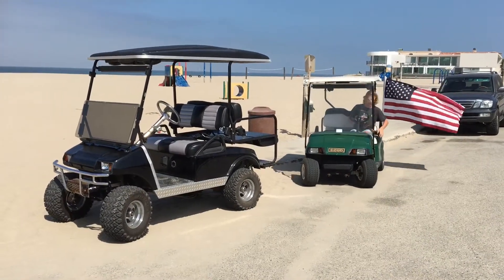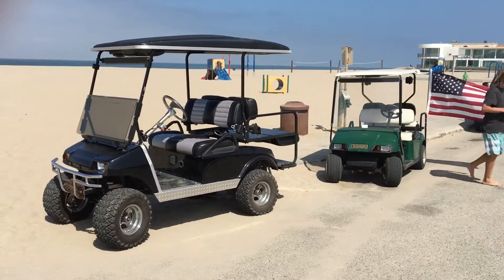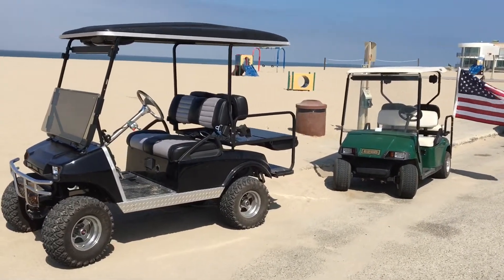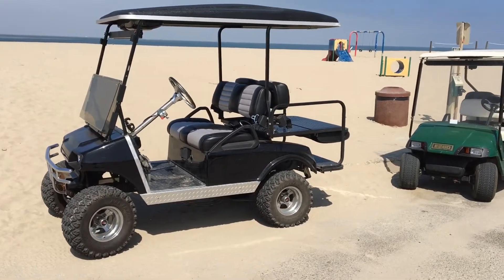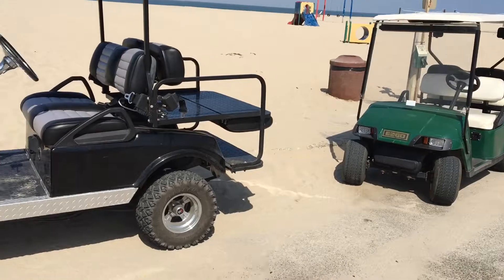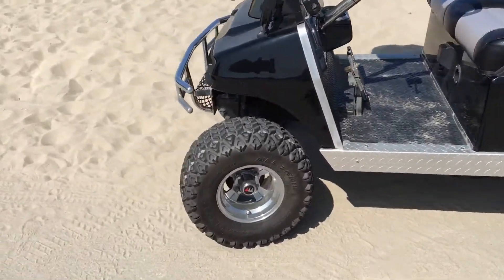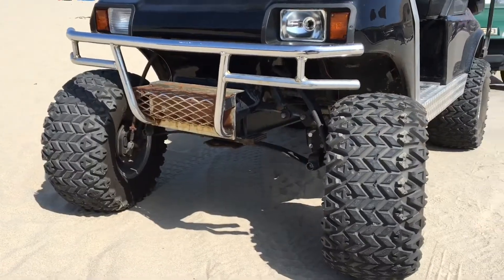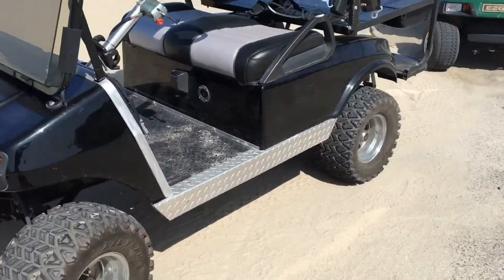Racing2Learn: 30 MPH Monster Golf Cart vs Regular Golf Cart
We spot a golf cart at a beach that has been given the monster truck treatment with over-sized tires and a lift kit. It's capable of 30 miles per hour. You can see the size difference between it and a normal golf cart.